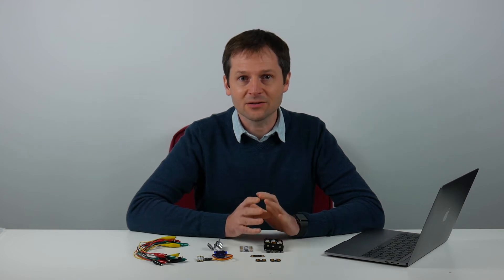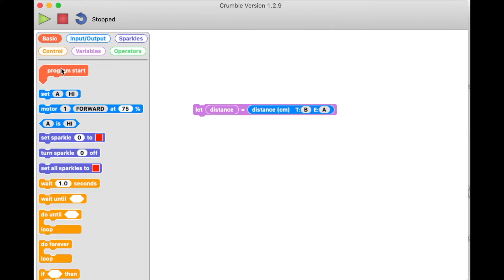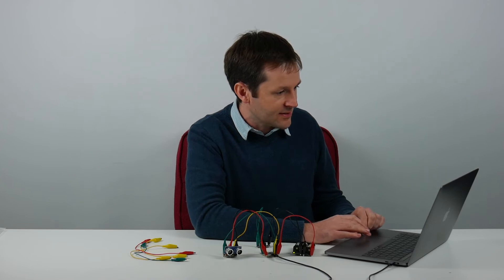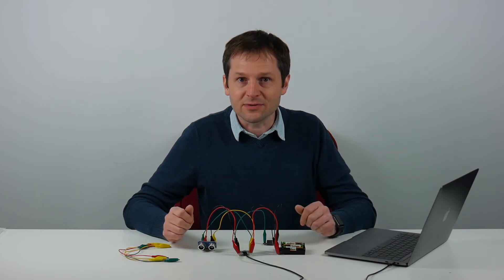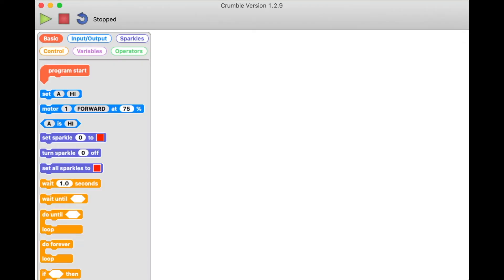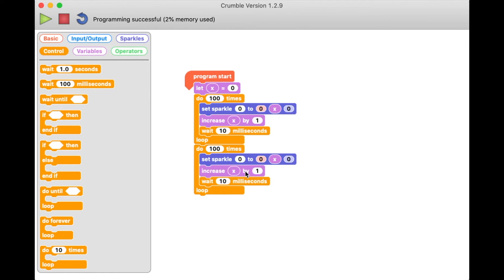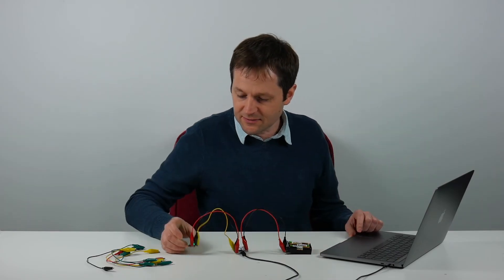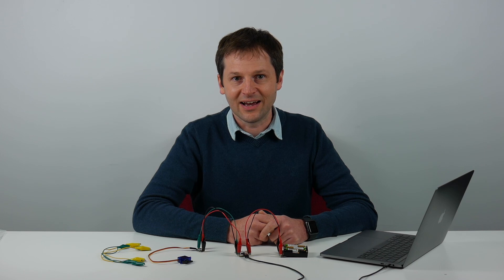Crumble Basics: Analogue Inputs and Outputs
In this video, Joseph, creator of the Crumble Controller, explains the basics of using Analogue inputs, as well as outputs on the Crumble. He takes a look at the Ultrasonic Distance Sensor, Light Sensor, Using variables with Sparkles and the Servo Motor. He also covers use of the Random block

The Crumble is an easy to use programmable microcontroller, aimed at getting children (and adults!) into programming and Design and Technology. With its four inputs and outputs, along with a built in motor driver for two motors, this small board packs a punch. It's easy to get started, connecting switches, motors, buzzers, LEDs etc. and is programmable using our free block-based software, inspired by Scratch.

Want to find out more about the Crumble controller? to learn more.

N.B. This version of the video was filmed for an online workshop for The Design and Technology Association (DATA).